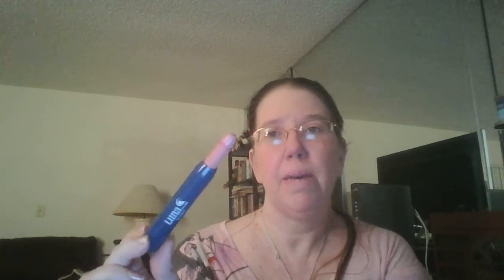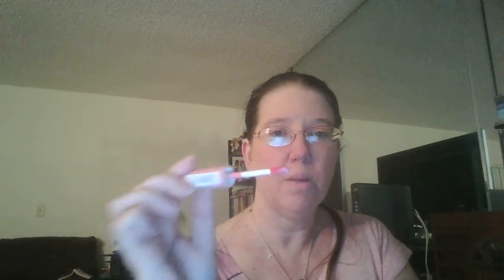Lip Service October 2021 | Project Pan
Lip Service
This is a PANtastic Ladies Collab:

Items I am using in this project:
All Natural Tinted Lip Balm
Lush - It Started With a Kiss - DECLUTTERED
NYX Butter Gloss - Eclair
Steve Laurant Lip Oil
Lorac Lipgloss - Plum Brown
Medusa Lipgloss - Shag - DECLUTTERED
Pixi Lip - Unique Pink
Vasanti Lipgloss - Super Mom
Milk Makeup Lip/Cheek stick - Werk
Luna lip crayon - Elera